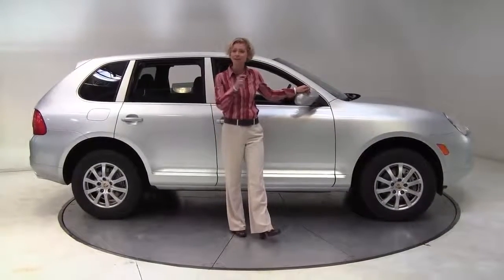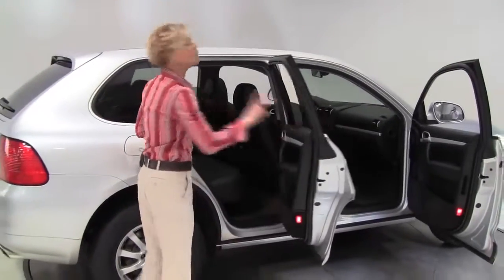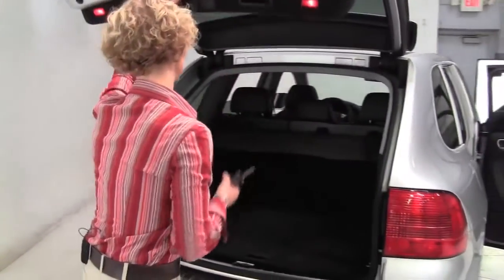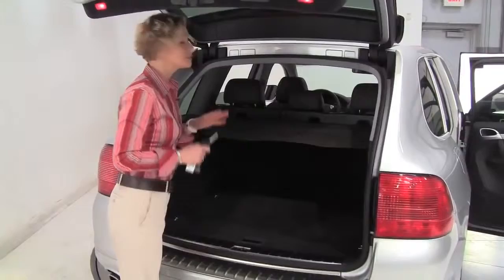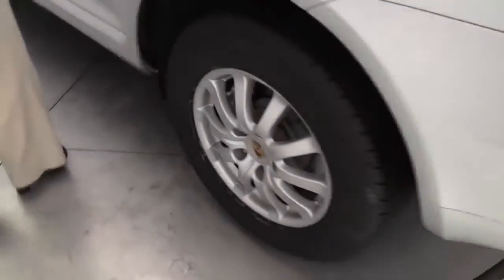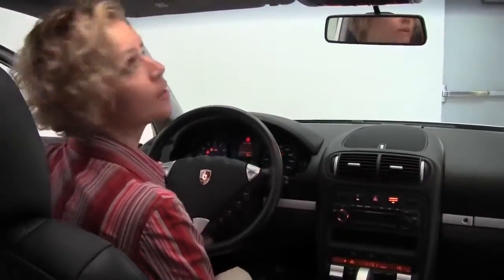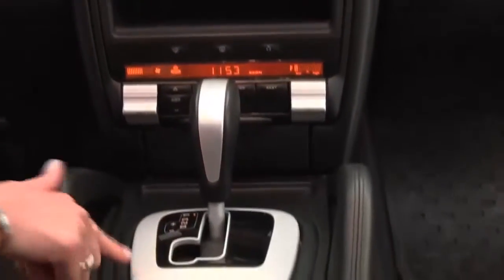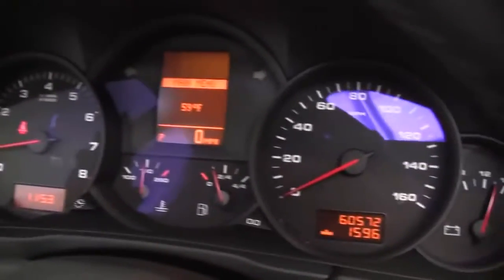2006 Porsche Cayenne Feldmann Nissan Bloomington Minneapolis MN Used Walk Around M2610A 720p